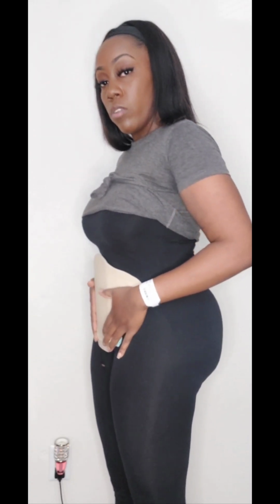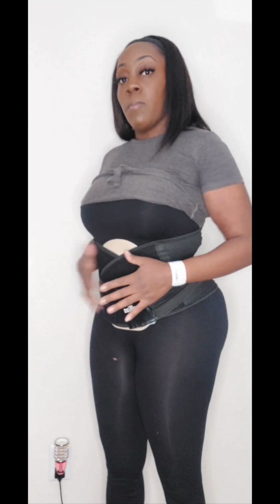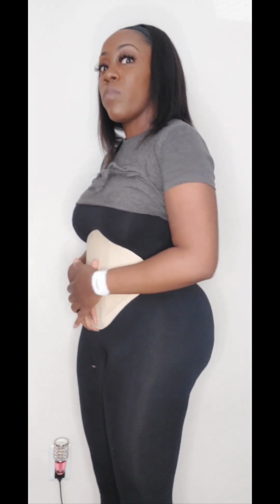Hourglass body & Flat stomach after having a baby (1 month postpartum)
Today is my 1month postpartum update.

My son was born 3/26/23

I've had a C- section but it works for vaginal birth as well.

I waited 2 week before doing this. That way i gave my C-section incision time to heal.

This is what helped me, just sharing my story. Not saying your outcome will be like mines, just a few tips that helped me bounce back.

I've bought all the items in this video myself.

Items mentioned in my video
* ab board
* Waist trainer
* face rag (recommended) or Lipo foam